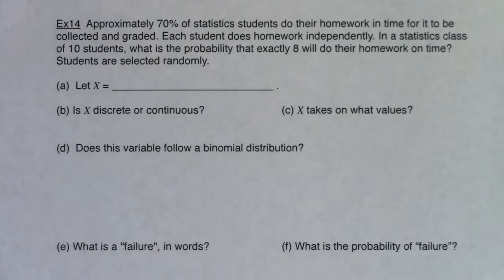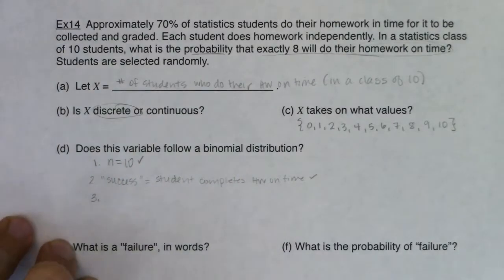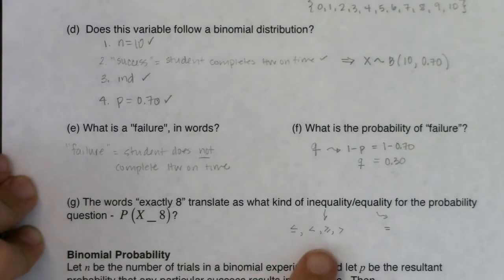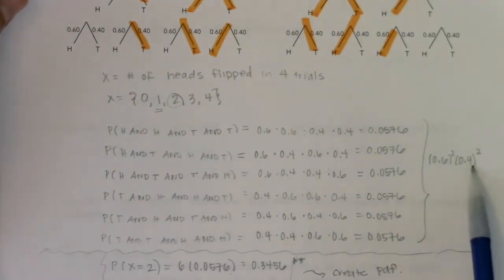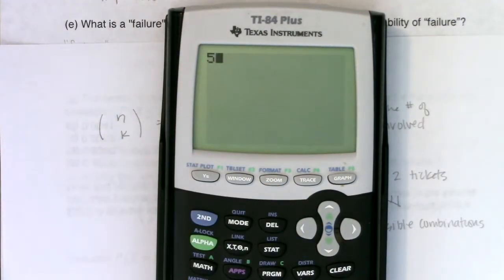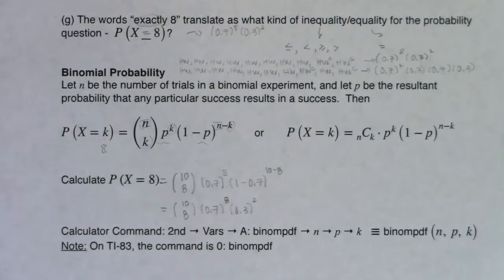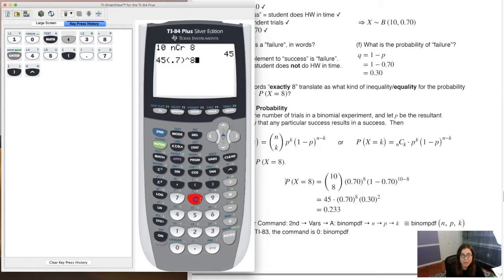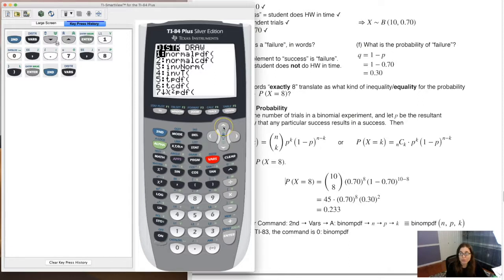Math 43 Chapter 4 Ex 14